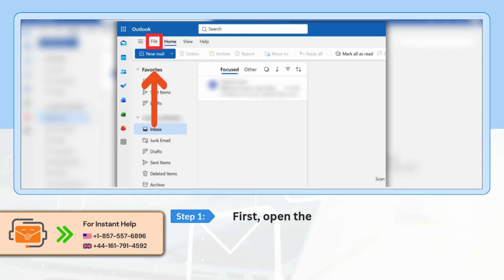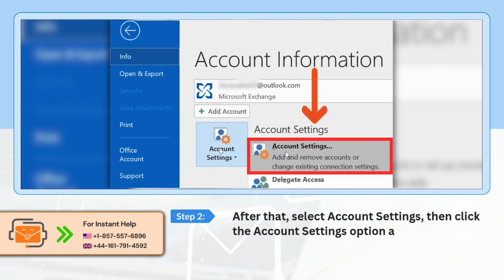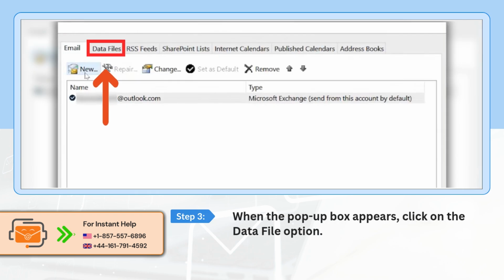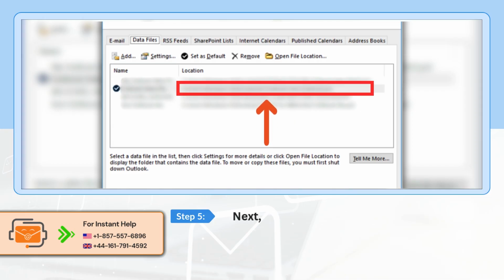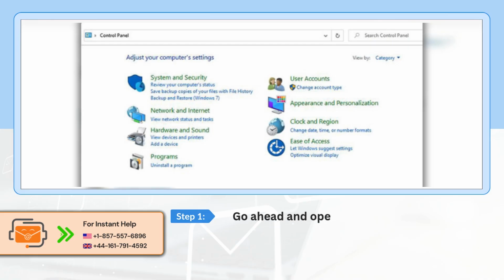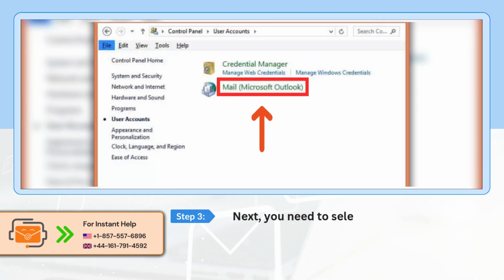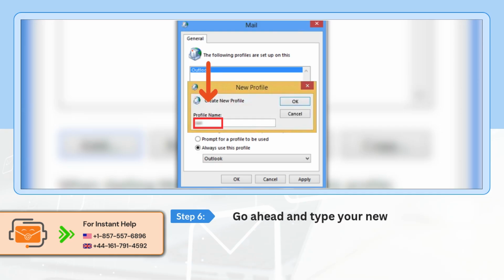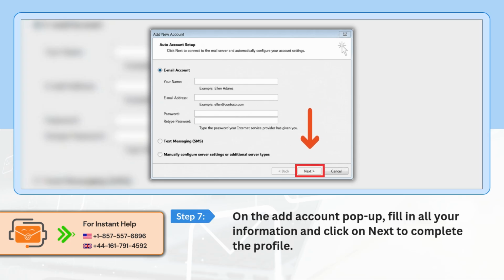How to Fix Outlook Error 0x8004010F — Step-by-Step Guide | Help Email Tales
Outlook Error 0x8004010F occurs when your Microsoft Outlook account can’t find or read your email data file because of a corrupted user profile or a damaged file path. If you’re struggling to fix it, this video tutorial will help you learn how to fix Outlook Error 0x8004010F step-by-step in detail.

Common challenges that you may face when fixing Outlook Error 0x8004010F:

Corrupted Outlook data file
Incorrect Outlook profile
Sync problems
Multiple Outlook profiles

Watch the two best methods in this video tutorial step-by-step to learn how to fix Outlook Error 0x8004010F:

Method 1: Change the PST file’s location (0:00:50-0:01:26)
Method 2: Make a new Outlook profile (0:01:42-0:02:28)

Do you have questions or feedback for us? Share them with us by emailing us at